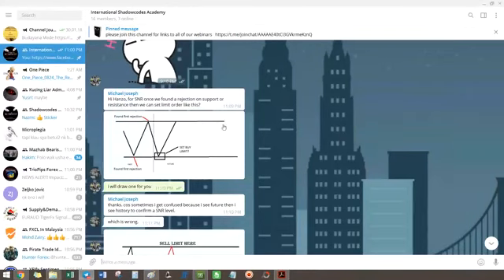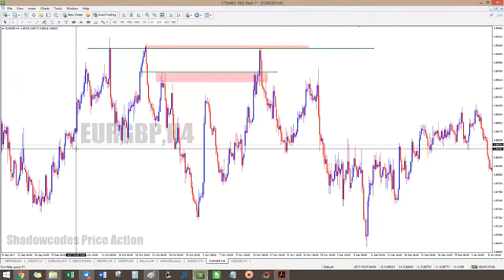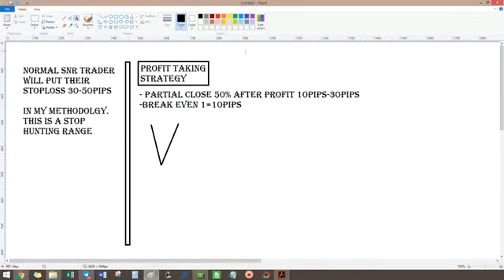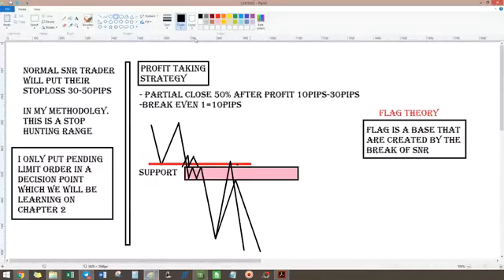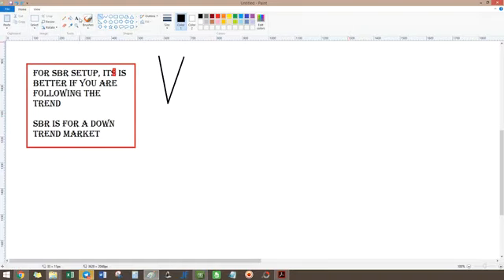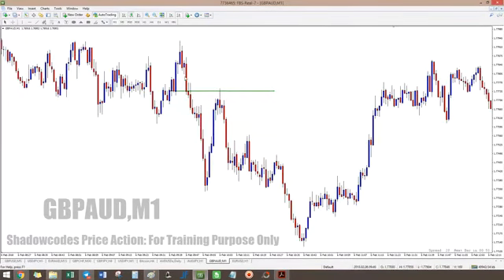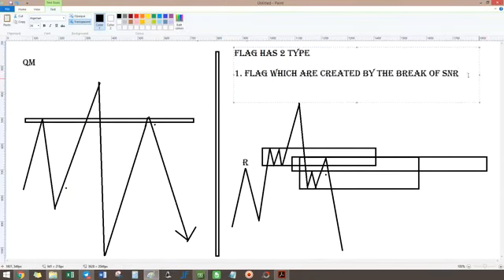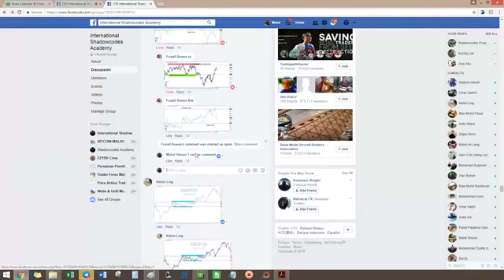Reversal Support becomes resistance